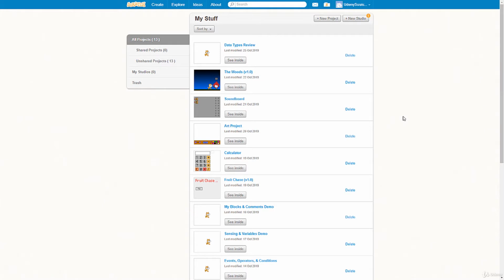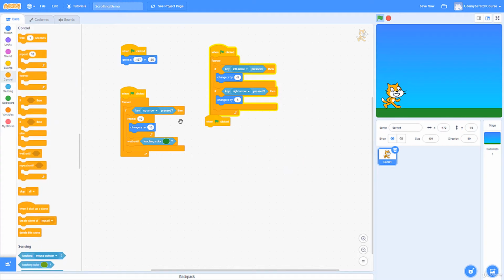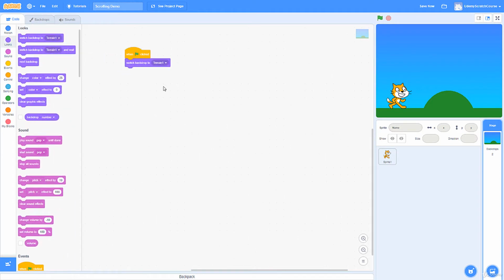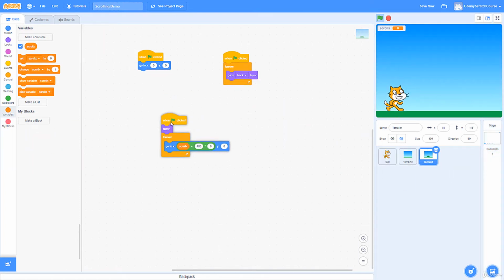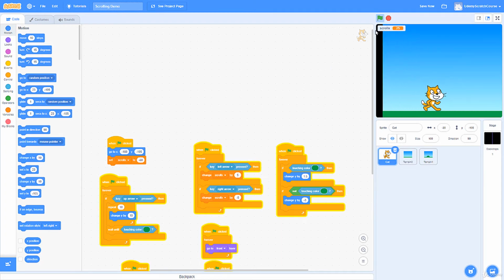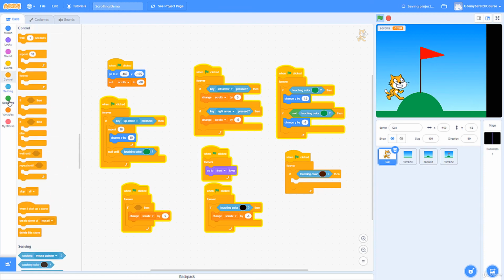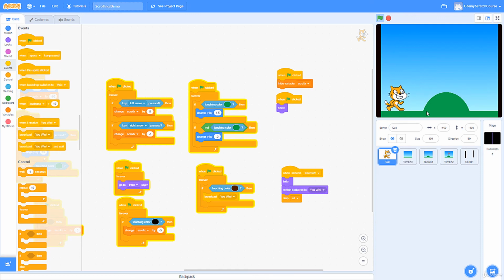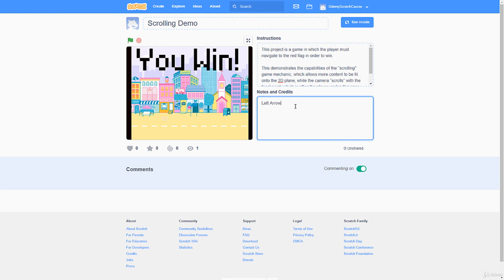19 Making a Scrolling Platformer